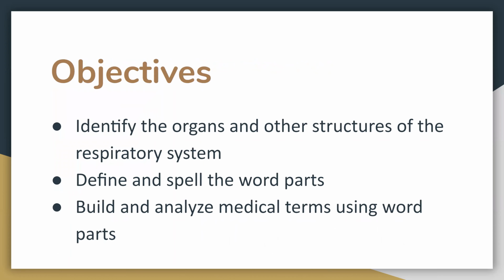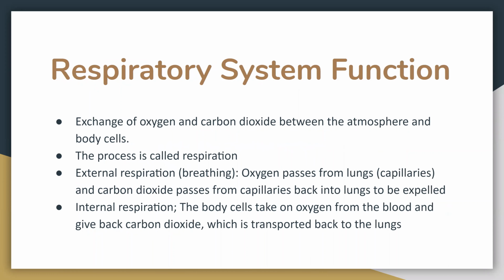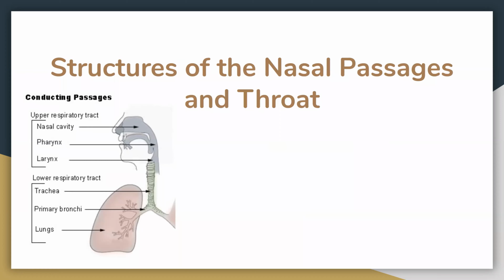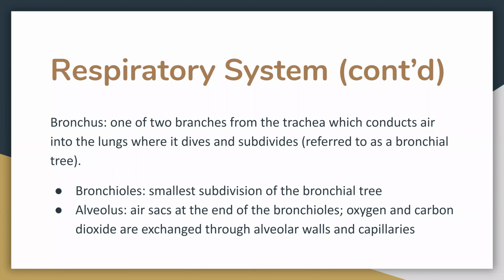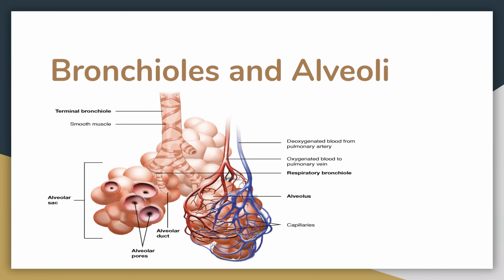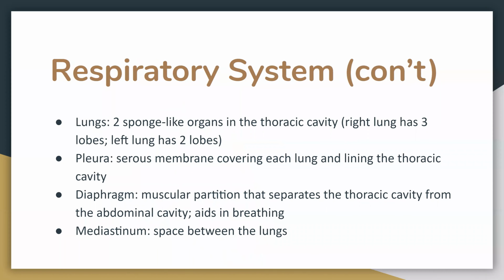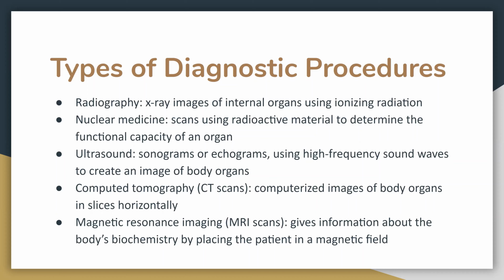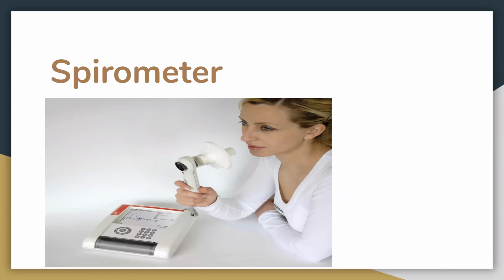MBC 201 Unit 1 Video Lecture